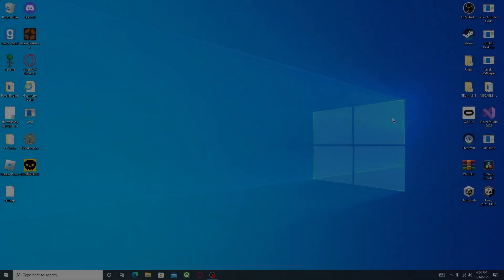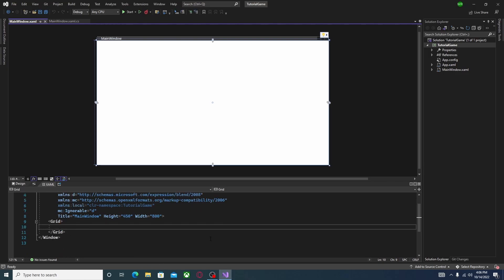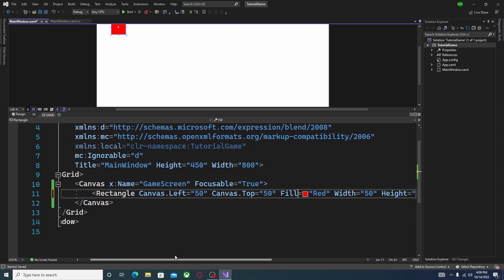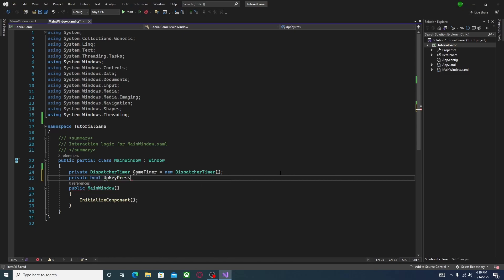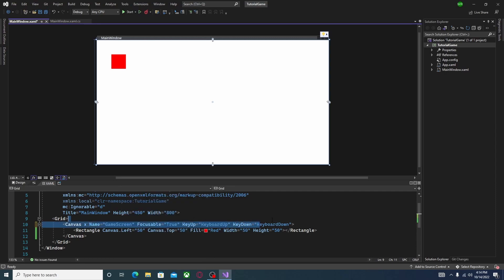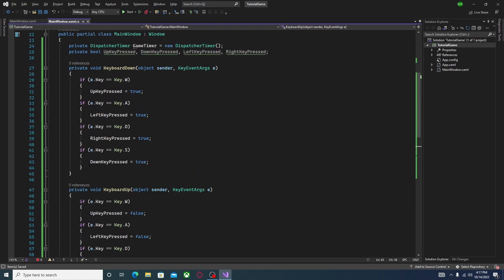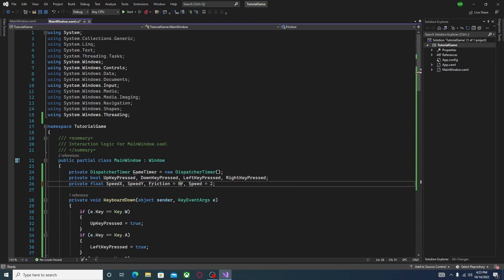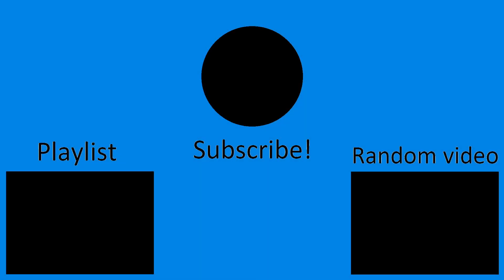C#, how to make a basic game with WPF.xaml Pt 1, movement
Hey guys! In todays episode we are going to start a new series where we make our basic game in the WPF template using .xaml. The tools you will need include visual studio, C#.NET, and your brain. The tools (except the 3rd one) will be linked below.

Now lets get coding!

To get .NET, after visual studio 2022 finishes installing. Select .NET desktop development.